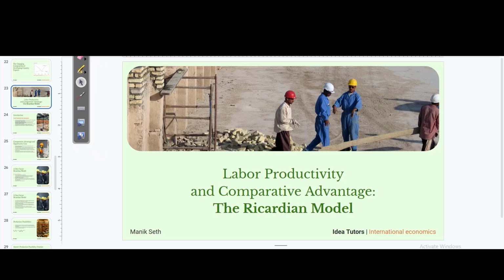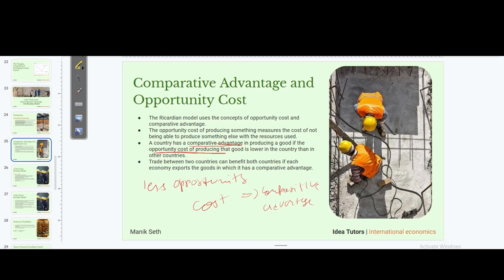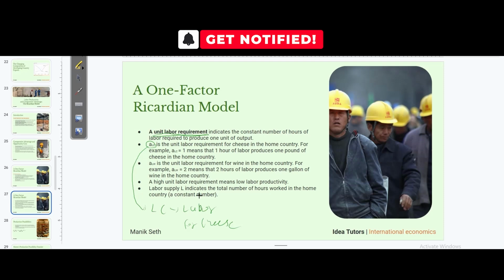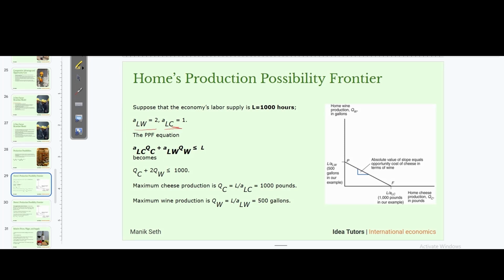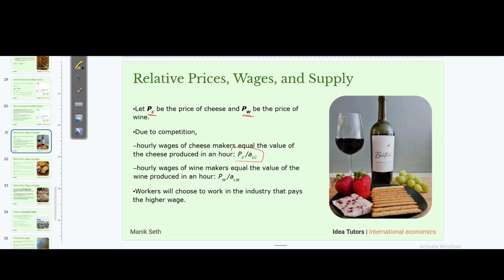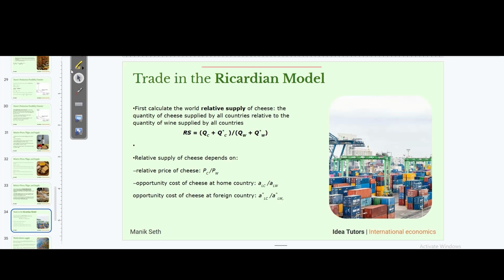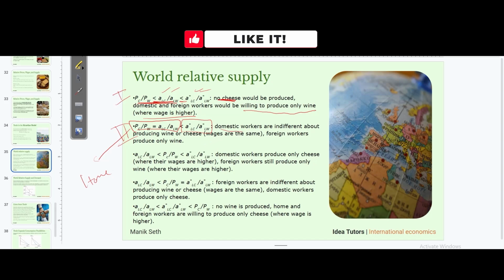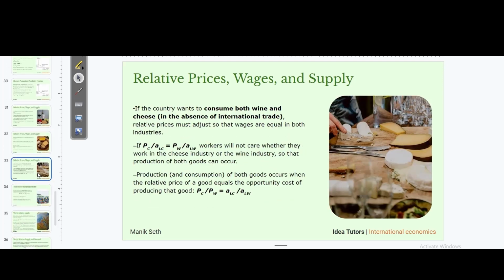International Economics: Comparative Advantage and Ricardian Model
Welcome to online course on international economics it follows chapters from International Economics
Theory and Policy
By Paul R. Krugman, Maurice Obstfeld, Marc J. Melitz

00:27 What is comparative advantage and Ricardian model
01:47 comparative advantage and opportunity cost
03:55 one factor Ricardian model
08:28 Production possibility frontier equation
11:34 production possibility frontier and opportunity cost
12:51 relative prices, wages, supply
16:45 trade in ricardian model
18:56 who produce what

What is international
economics,
economics coaching,
ugc net economics,
eco hons economics,
what is comparative advantage,
interanational economics notes